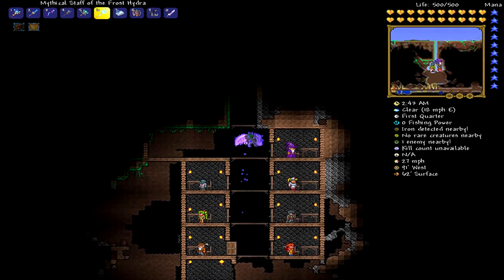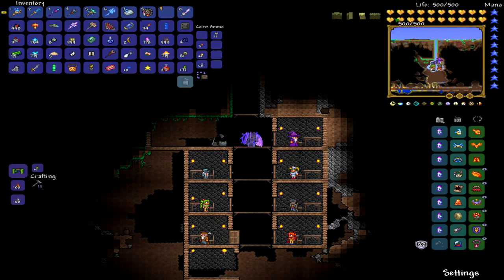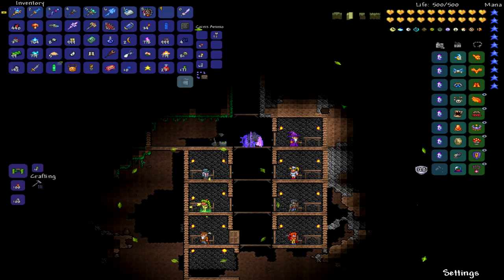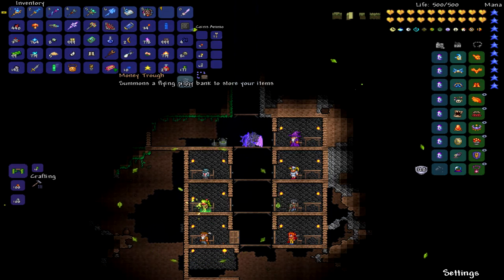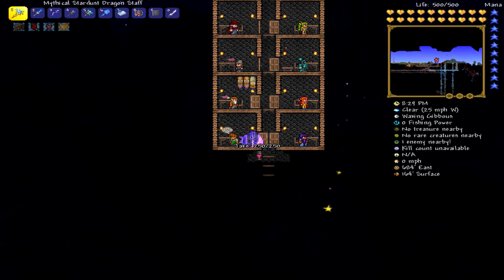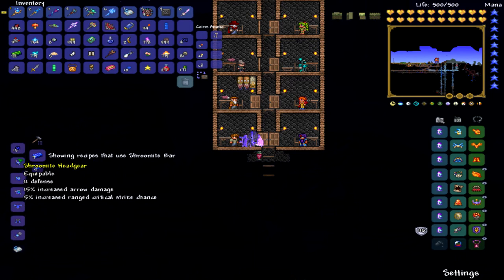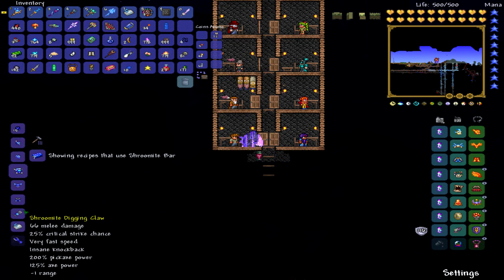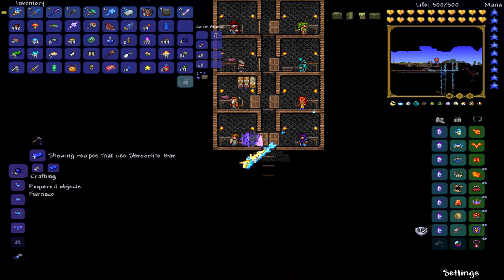Terraria How To: Get Shroomite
(I might just use youtube to live stream but I might still go back to twitch)
Steam Group
Click on that like button Thanks.